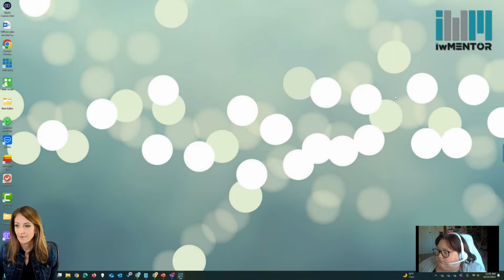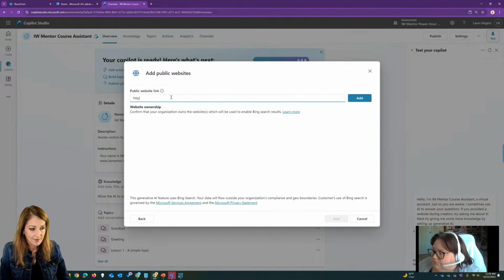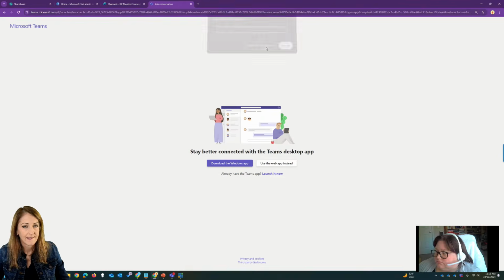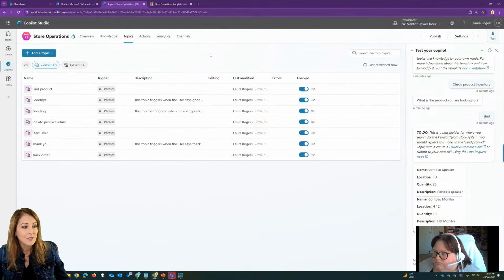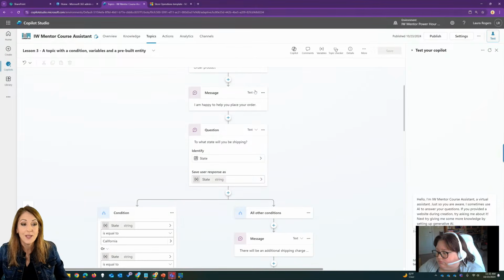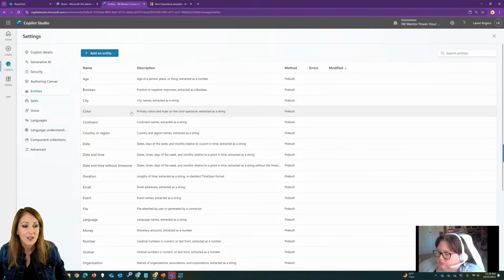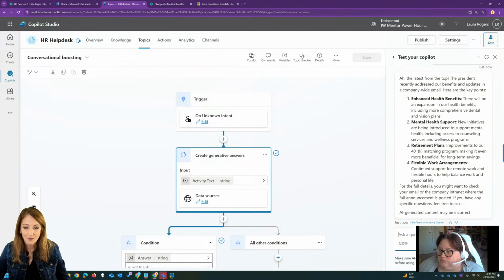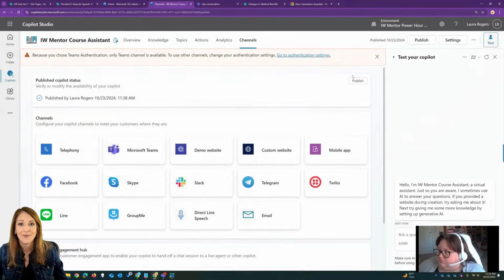Meet Microsoft's New Custom Copilots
This is a demonstration of how to use Copilot Studio with the brand new custom copilots.

Now, creating chatbots (agents) is extremely easy and intuitive with this new AI feature.